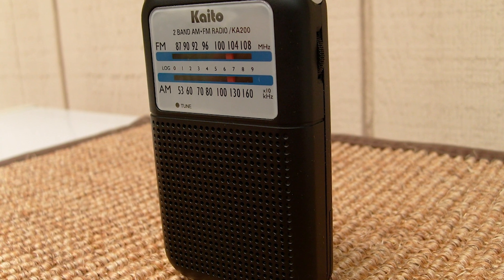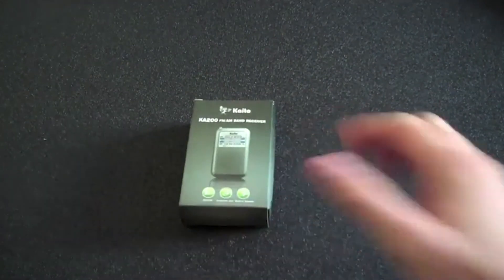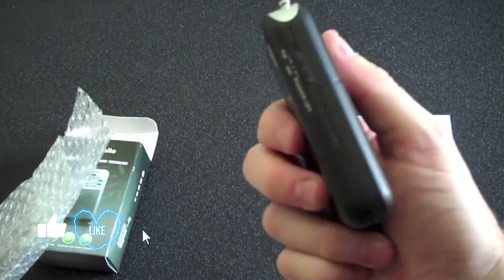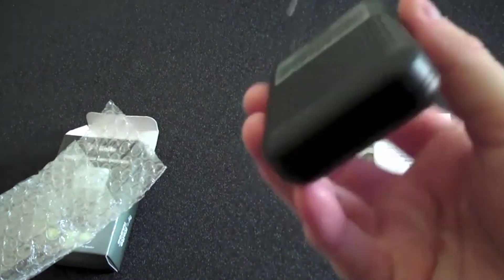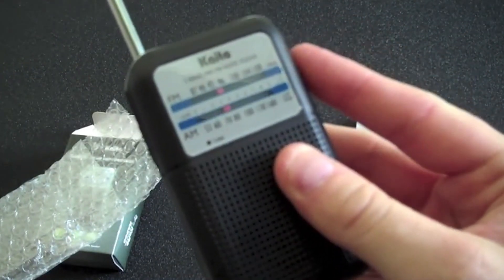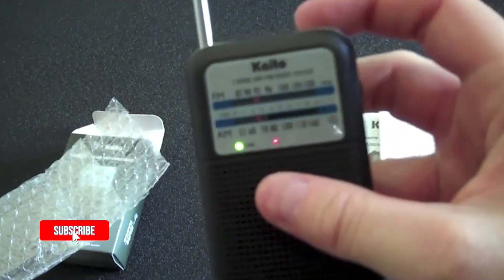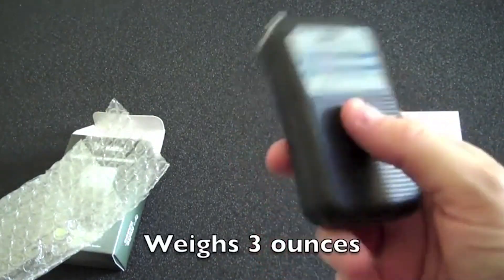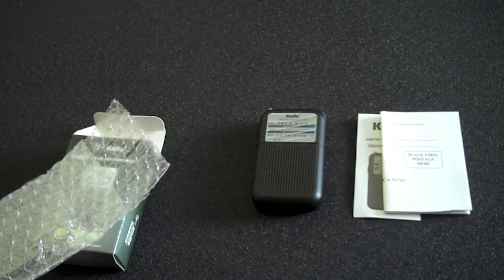Kaito Radio review ( Kaito KA200 )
Kaito Radio review : I recently left my little Coby transistor radio (that I'd had for over a decade) out in the rain overnight, and needless to say it was Adios for that one. It was the best $5 radio ever, but having heard lots of good things about Kaito I decided to order this one in black to replace the old faithful Coby. I generally listen to oldies and talk radio while I work outside or take my daily walk up the mountain, and figured the Kaito would be a good replacement and would actually be a bit lighter and smaller size, perfect for my shirt pocket. Let me tell you, this little guy ROCKS! The secret of the EXCEPTIONAL sound quality must be the speaker (or DSP circuitry, or both) but it's amazing how clear and loud this little radio is. While the FM antenna is a non-swivel type and kind of short, it doesn't matter on a radio this small because all you need to do is rotate the radio to zero in on your station if needed, and that's always the case with AM. The sensitivity is rather stunning on both bands, and I was pleasantly surprised to find that it pulls in stations from many miles away on AM, much better than the old Coby did. FM is also quite good, but the stronger stations do tend to overlap and cross over a bit if they are close together, which is normal for these little guys with DSP. The vernier scale is a bit off, too, but close enough - - who cares on such a small radio anyway? For being no larger than a credit card, this little powerhouse sure packs a punch, and the sound is not distorted and batteries seem to last forever. I simply can't get over how good this thing sounds, and how well-engineered and sturdy it is built. Time will tell how long this little radio lasts (I'll be more careful about not leaving this one out in the rain all night) but if I get as many years from it as I did my old Coby I'll be a happy camper. One thing for sure - - radios have come a long way since my first old Channel Master "All Transistor" model from back in 1961. Kudos to Kaito!!!  Kaito radio. Kaito emergency radio. Kaito weather radio. Kaito pocket radio. Kaito emergency radio voyager max ka900. Kaito voyager five band radio. Kaito radio amazon. Kaito radio review. Kaito shortwave radio. Kaito radio ka500. Kaito ka500 radio. Kaito ka500 voyager solar radio. Kaito ka600l voyager pro radio. Kaito crank radio. Kaito hand crank radio. Best kaito emergency radio. Kaito noaa weather radio. Kaito solar radio. Kaito t1 radio antenna.